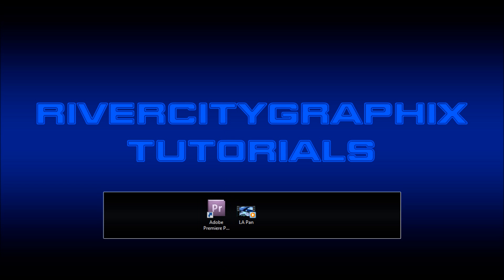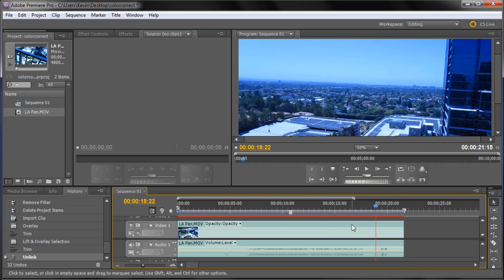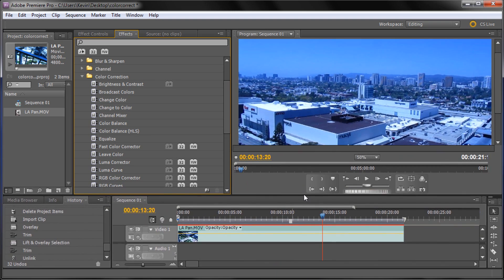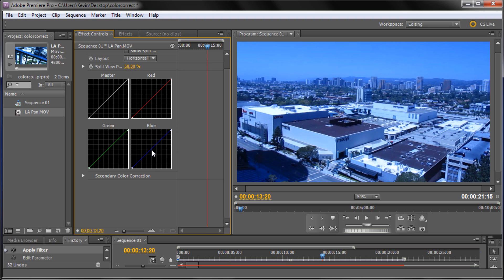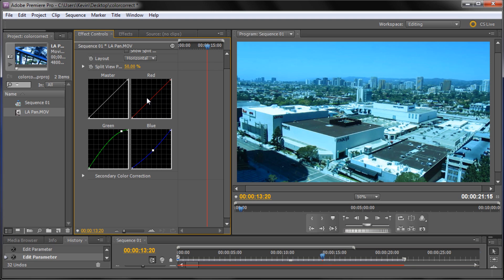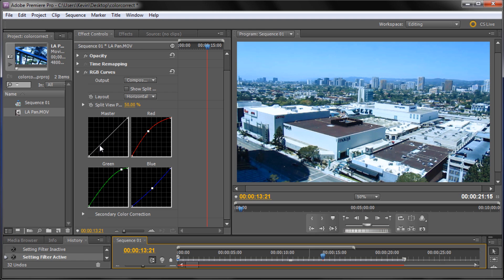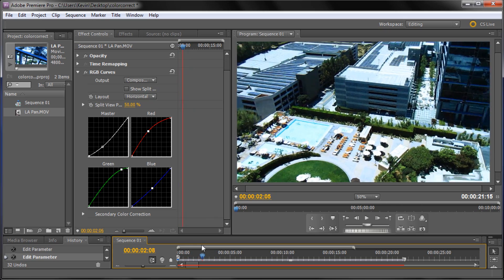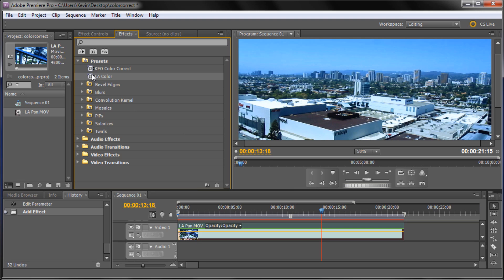Premiere Tutorial: Color Correction! -HD-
In this tutorial, you will learn how to color correct your footage in Adobe Premiere CS5.  Keep in mind that this takes practice and that there is no magic formula for getting it to look right.  Tweak it a little at a time and you will get it to look right.